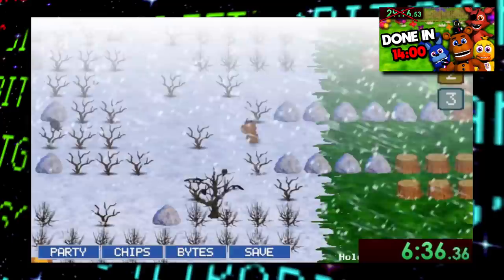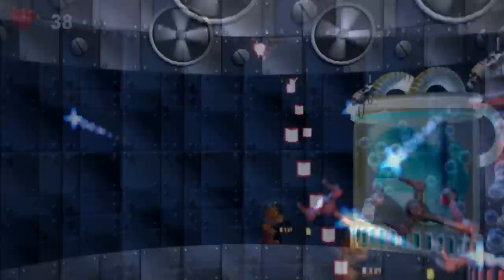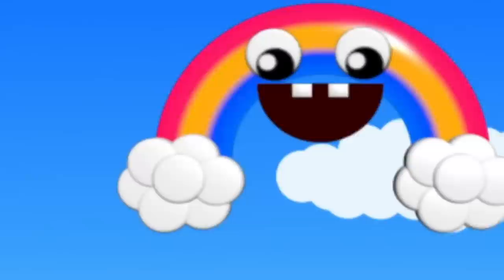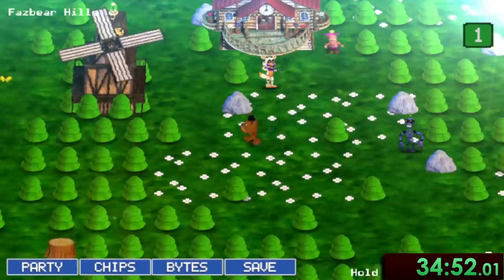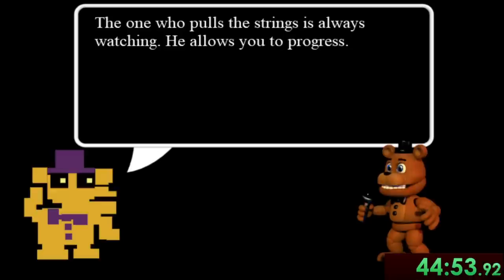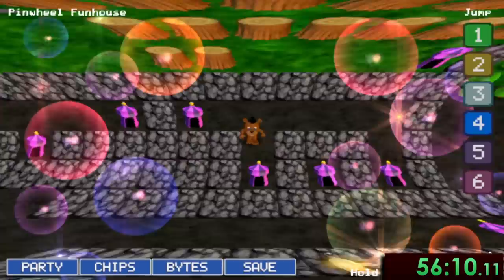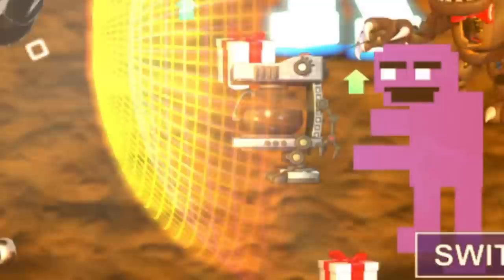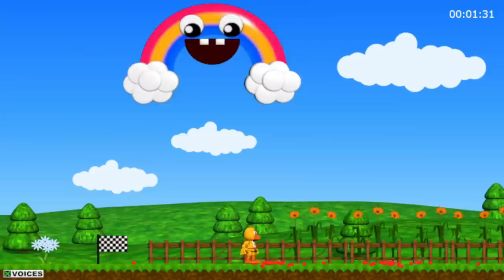FNAF World 100% Speedruns are quite the Adventure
We're back again with speedrunning some more FNAF World, but this time we're getting (almost) every ending as well as a bunch of other stuff! It may not be a "true" 100% run, but one day maybe I'll tackle that full challenge as well. So, here's how to speedrun FNAF World's 100% category and the path that some runners took to beat it in less than under an hour!

Sections:
0:00 - Intro
0:25 - Starting Up
1:20 - Foxy.exe
2:50 - FNAF 57 x 3
7:58 - StarFoxy 64
10:14 - Chica's Annoying Rainbow
12:38 - Chips n' Clocks
25:42 - 4th Glitch Ending
27:02 - Clock Ending
27:52 - It's Switchin' Time
28:46 - Last 2 Chips
29:19 - Chipper's Revenge Ending
30:50 - Normal Ending
31:28 - Hard Ending
32:36 - Return of the Rainbow Ending
35:00 - 157% time?

If you're reading this, leave a comment saying “Slasher MVP".